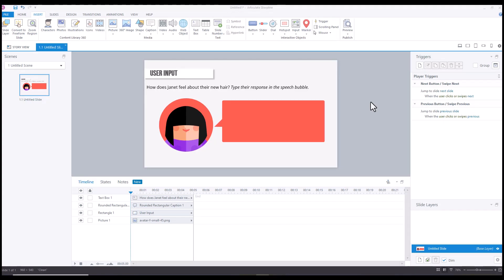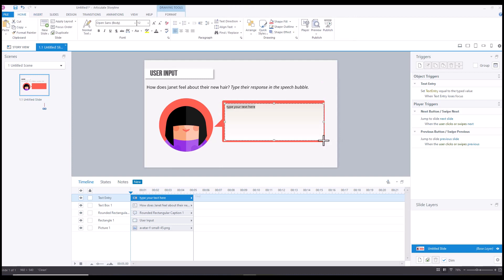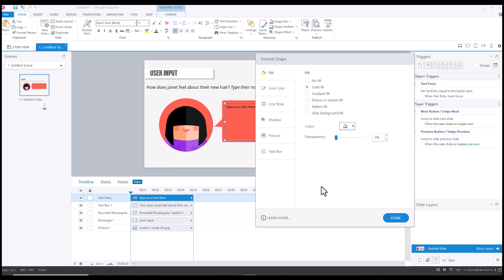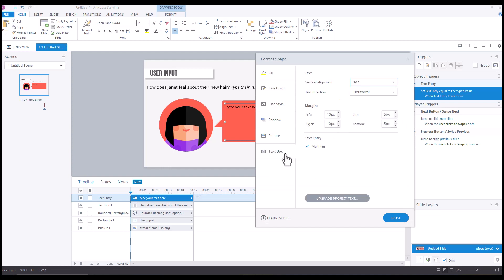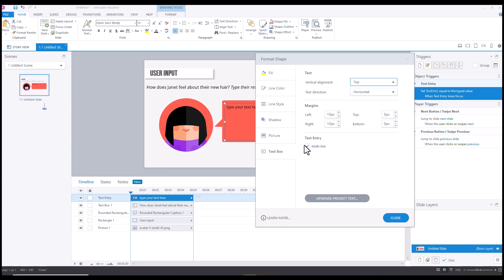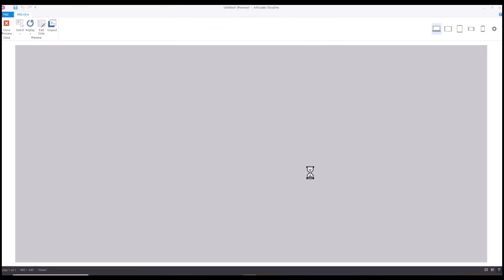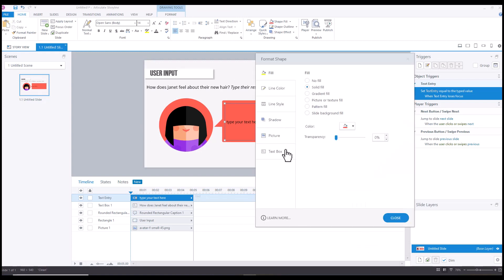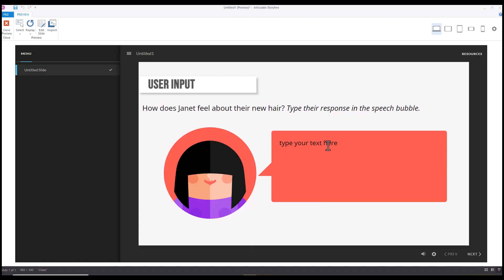Ensure Text Wrapping in Data Entry Fields in Articulate Storyline 360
This tip goes out to anyone who has been struggling to figure out why their data entry field text isn't wrapping...it's just continuing along horizontally. In the November 2023 update of storyline, articulate adjusted the verbiage from (I believe) autofit to Multi-line, which may have confused some who were searching for word wrap or text wrap or autofit in hopes of making this adjustment to their data entry field. The good news is that multi-line is selected by default, so this tip is something to consider if you notice the behaviour and want to remedy it.